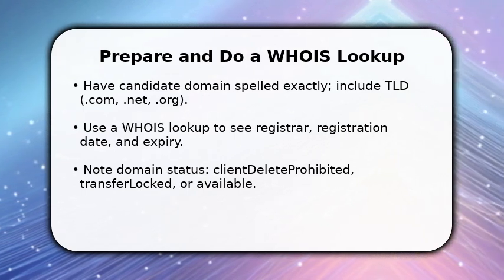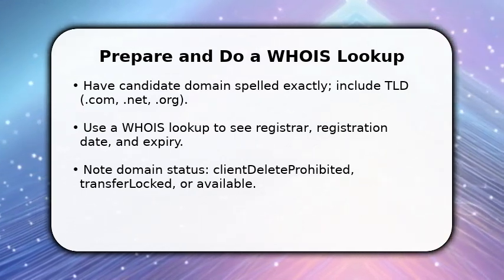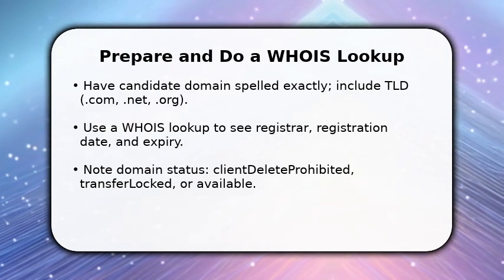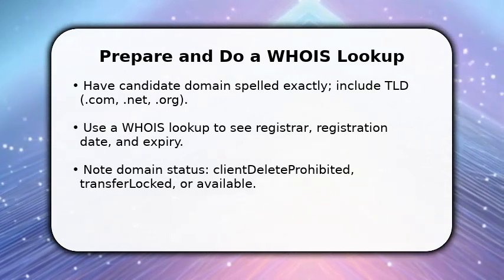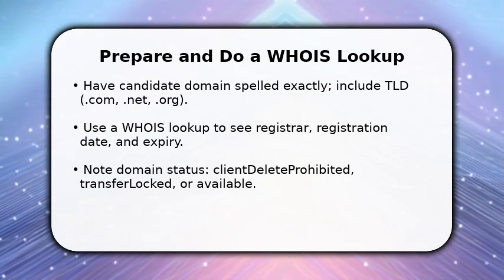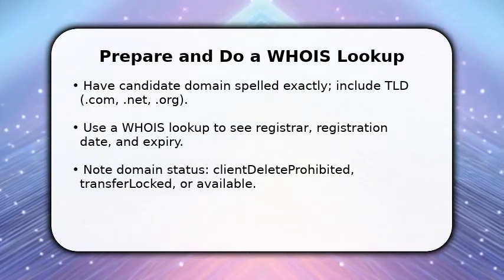How to Check Domain Name - Easy Guide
Discover the simple steps to verify your domain name' extricating yourself from common errors. This guide provides a clear, step-by-step approach tailored for both novices and seasoned webmasters.